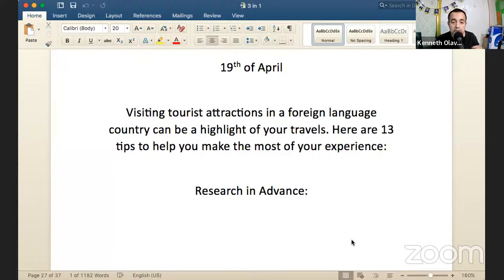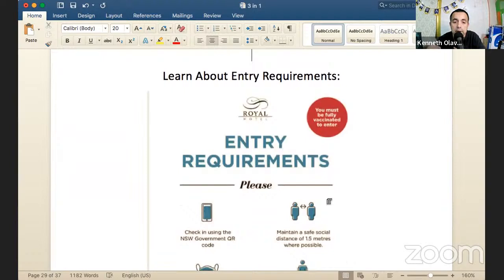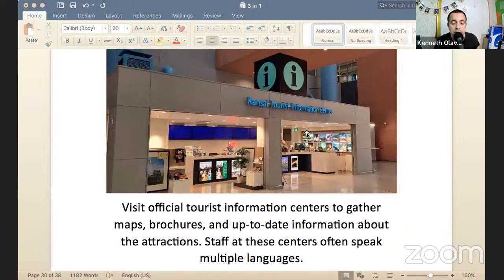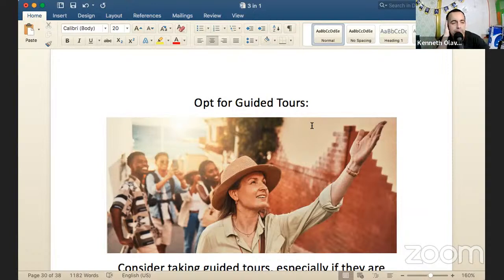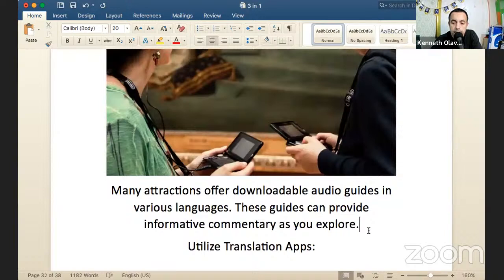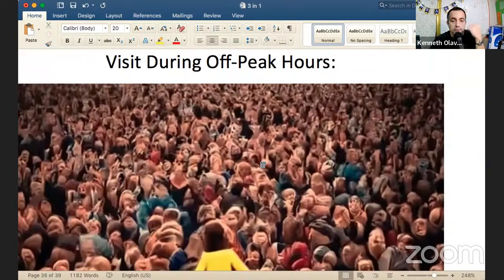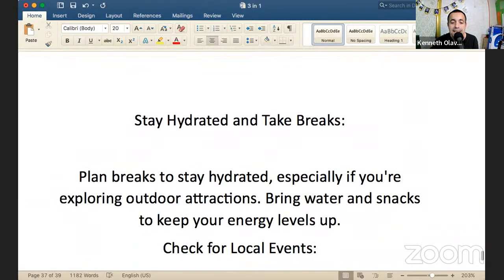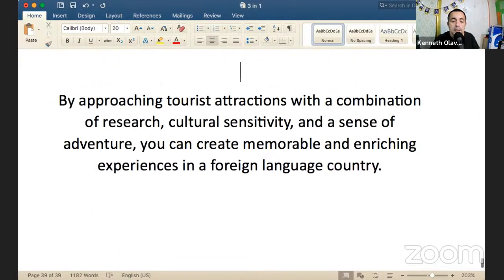Tourist attractions en Ingles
Una mirada a las consideraciones que se tienen que tener cuando se visitan atracciones turisticas en ingles.